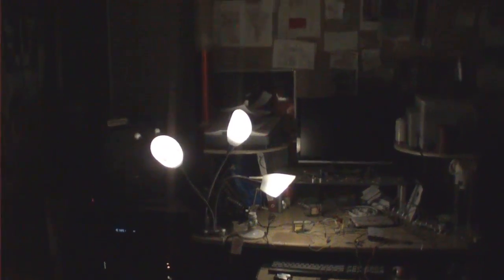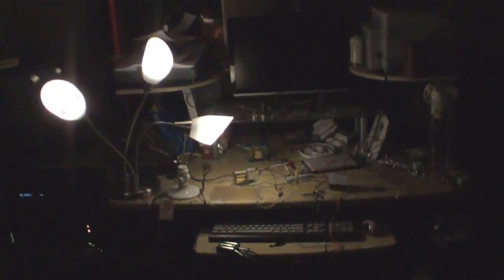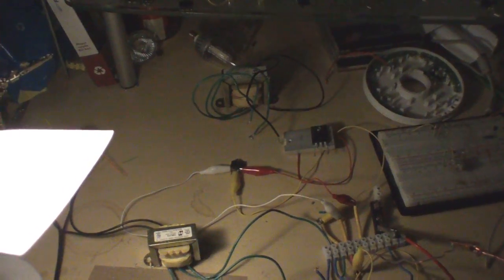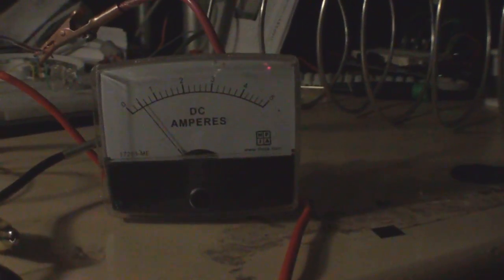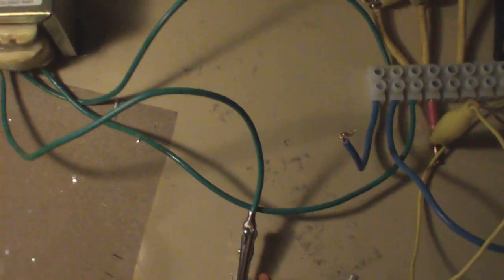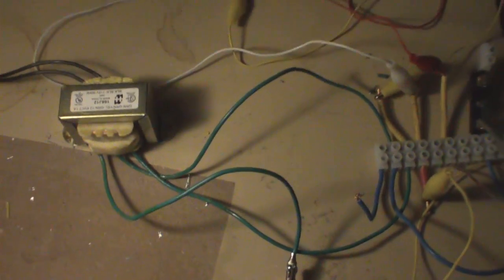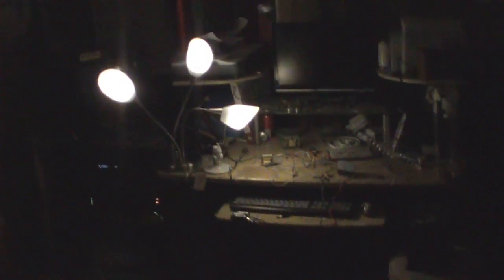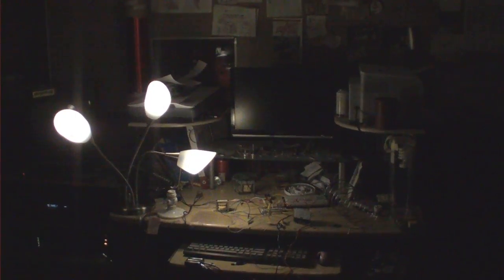XEE2vids Joule Thief / Ringer - 3.5V / 400 mA - AC Power from AA's ! DC/AC Inverter - update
I finally got the capacitance dialed in, running (3) 2 Watt AC LED lamps on (3) NiCD AA's. 3.5V X 400mA (1.4 watts). It's a nice evening room light, easy on the power bill! Thanks XEE2. With just the right capacitance the circuit will shine more, and draw less. I found as soon as you go over, it'll start to flash. I figure it puts out about 37-43 VAC. When I get some more LEDs, warm whites, I'll try matching the output a little closer. With a bunch of AA's and a collection of garden solar light circuits, your set!